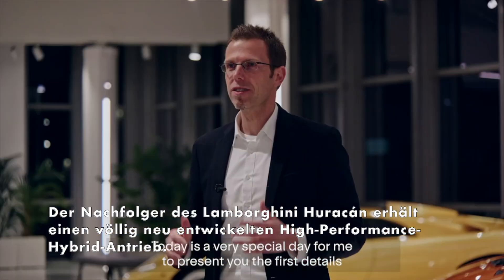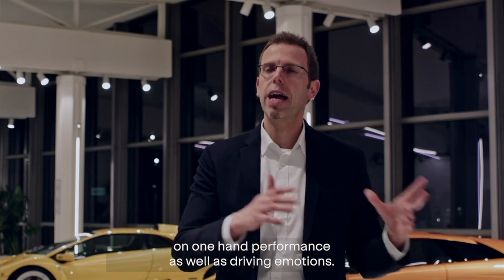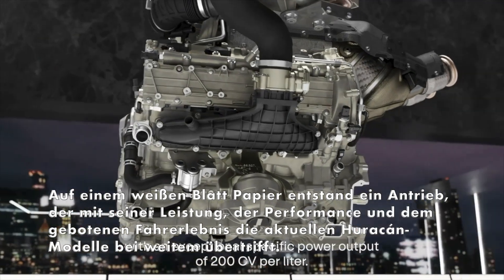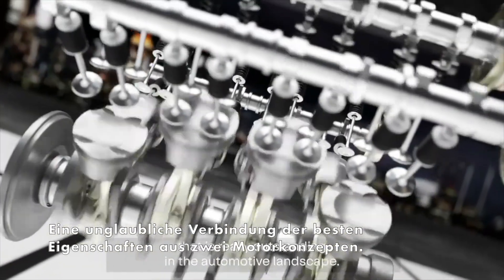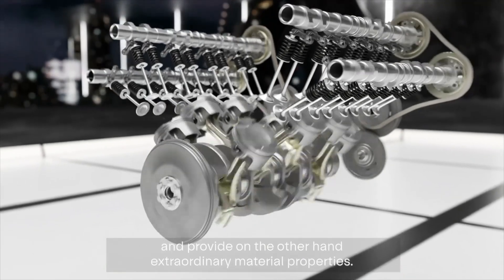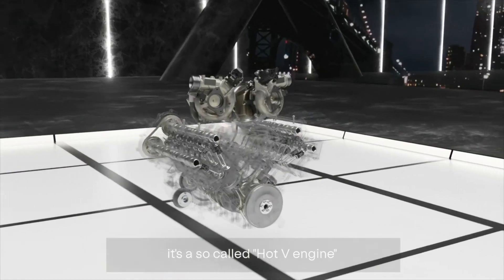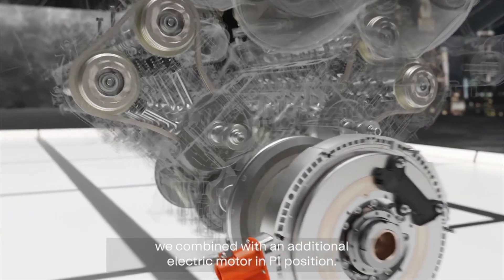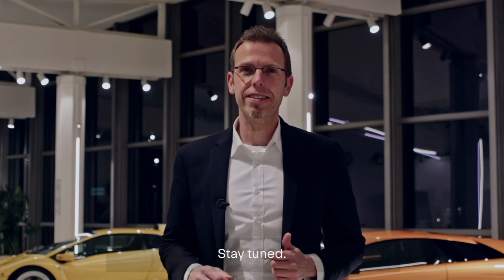Lamborghinis nächsten Supersportwagen treibt ein V8-biturbo-Hybrid an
Der Nachfolger des Lamborghini Huracán erhält einen völlig neu entwickelten High-Performance-Hybrid-Antrieb. Beim intern 634 genannten Supersportwagen sorgen künftig ein 4,0-Liter-V8 mit biturbo-Aufladung in Kombination mit drei Elektromotoren für außergewöhnliche Fahrleistungen. Die acht Gänge des zweiten Lamborghini Supersportwagens der Kategorie High-Performance-Electrified-Vehicle (HPEV) wechselt dabei ein Doppelkupplungsgetriebe. In abgeänderter Form arbeitet es bereits im Lamborghini Revuelto.

Lamborghini entwickelte den 4,0-Liter-V8-biturbo vollkommen neu in Sant’Agata Bolognese. Auf einem weißen Blatt Papier entstand ein Antrieb, der mit seiner Leistung, der Performance und dem gebotenen Fahrerlebnis die aktuellen Huracán-Modelle bei weitem übertrifft.

Lamborghini hat es geschafft, einen neuen V8-biturbo zu entwickeln, der die ausgeprägte Linearität der Drehzahlentwicklung des Lamborghini-Zehnzylinders mit der enormen Leistung und dem extremen Drehmoment eines modernen Turbomotors kombiniert. Eine unglaubliche Verbindung der besten Eigenschaften aus zwei Motorkonzepten.

Der doppelt aufgeladene V8 mit einem Volumen von vier Litern entwickelt eine außerordentliche spezifische Leistung von unglaublichen 200 PS pro Liter. Die Spitzenleistung von 800 PS gibt der V8-biturbo im Bereich von 9.000 bis 9.750 Umdrehungen pro Minute ab. Bis zu 10.000 Umdrehungen pro Minute dreht der V8-Biturbo hoch – ein Spitzenwert im Automobilbau, der sonst nur bei reinrassigen Rennwagen erreicht wird.